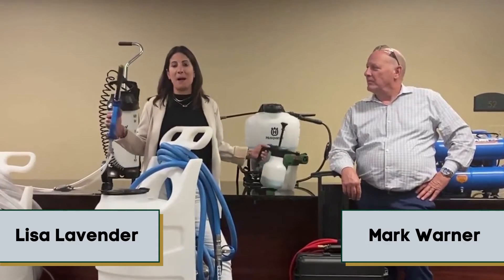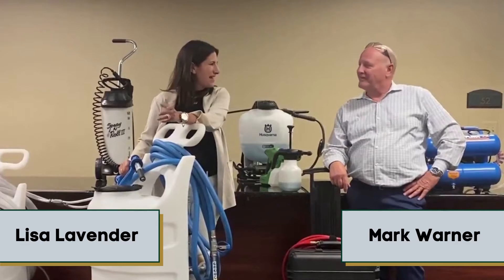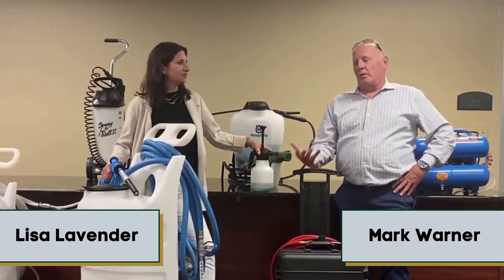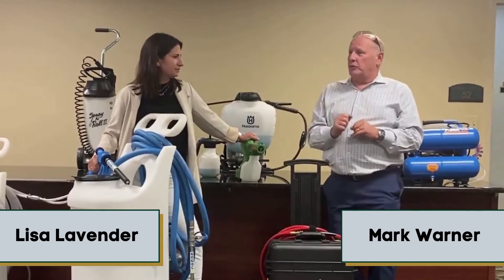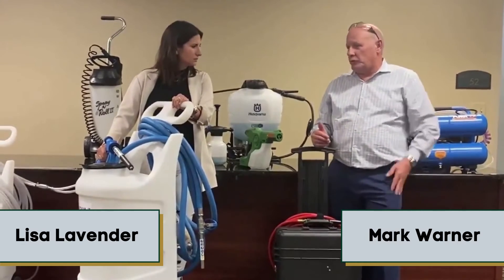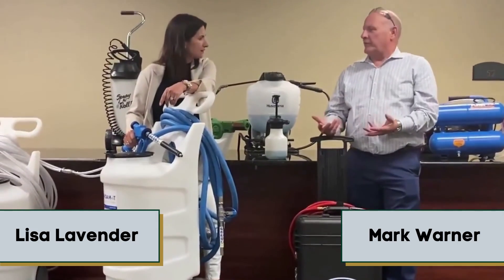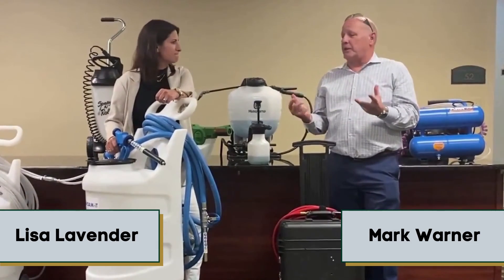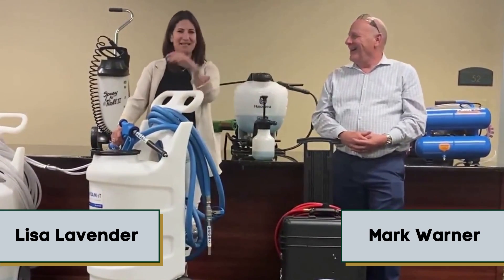Sprayers: Uses, Applications, and Techniques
Here is a sneak peek of our new sprayer module coming soon. Lisa Lavender, COO of RTI, and subject matter expert Mark Warner discuss a new module on sprayers for use in the cleaning, restoration, and building service industries. Electrostatic sprayers, pump sprayers, and more will be the basis of this eLearning course included in our Digital Training Solution Subscription. Use, applications, and techniques for the most common sprayers will be reviewed in the micro-style eLearning modules.

Since August of 2012, Restoration Technical Institute has been an IICRC school that provides world-class training designed for those who serve the restoration, cleaning, and industries related to the built environment. Our Learning Management System (LMS) allows professionals to manage and track their learning development with tools and reports. The LMS stores our Digital Training Solution Subscription (DTS), which allows employers to seamlessly manage employee onboarding, training, retraining, development, and engagement.